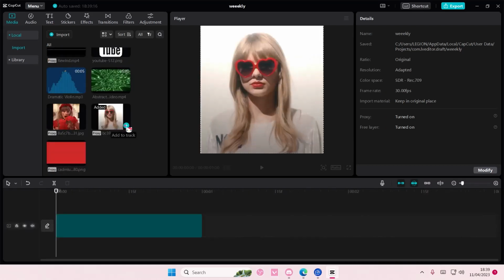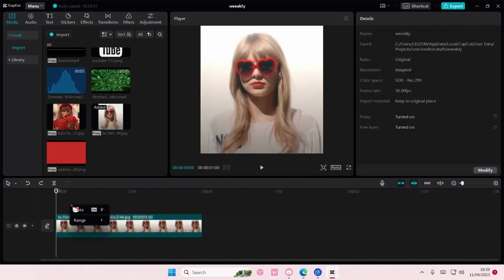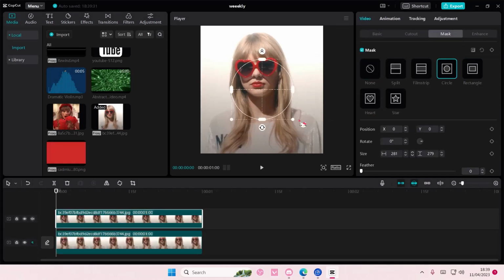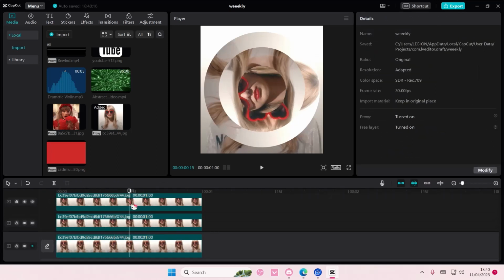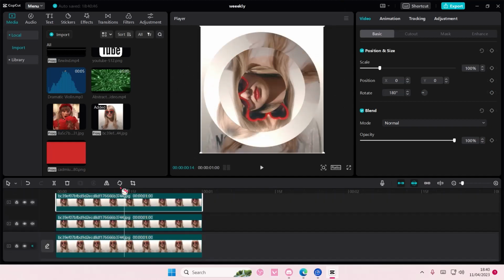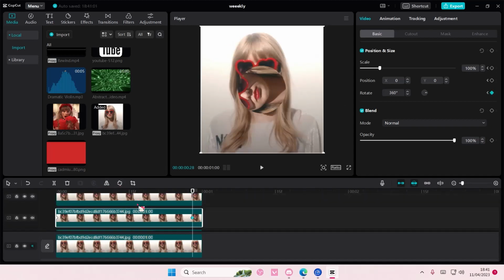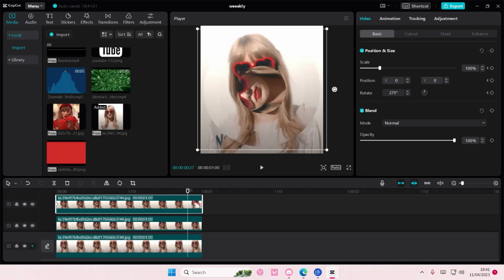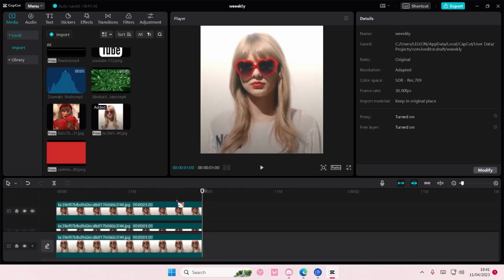~ Unlock Your Creative Potential: Puzzle Animation Tutorial for CapCut PC! 🚀🔓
Unlock your creative potential with our latest tutorial on creating mesmerizing puzzle animations using CapCut PC! 🚀🔓 Dive into the world of digital creativity as we guide you step-by-step through the process of crafting captivating animations that will leave your audience in awe.

🧩 Mastering CapCut PC Puzzle Animation Tutorial 🧩

Are you ready to take your CapCut PC skills to the next level? In this comprehensive tutorial, we'll walk you through the intricacies of puzzle animation creation, providing insights, tips, and tricks to help you unleash your artistic expression. From selecting the perfect mask shapes to adjusting rotations, every detail is covered to ensure your animations stand out.

Key Steps Covered:

Setting the foundation: Learn how to choose the right mask shapes, starting with circles and expanding your creative horizon.
Dynamic rotations: Discover the art of rotating and positioning your elements for that extra flair in your animations.
Creating depth: Unveil the secrets of layering masks to add depth and dimension to your puzzle animations.
Whether you're a beginner or an experienced CapCut PC user, this tutorial is tailored to enhance your animation skills and spark your creativity.

🔍 Why Choose CapCut PC?
CapCut PC offers a user-friendly platform, making animation creation accessible to all skill levels. Join us on this journey and unlock the full potential of CapCut PC for your artistic endeavors.

Have questions or suggestions? Drop them in the comments below, and our team will be happy to assist you.

Ready to embark on your puzzle animation adventure? Let's dive in and turn your imagination into stunning visuals! 🌟